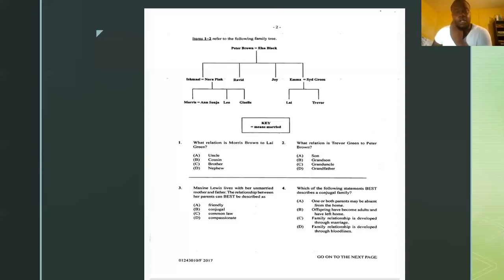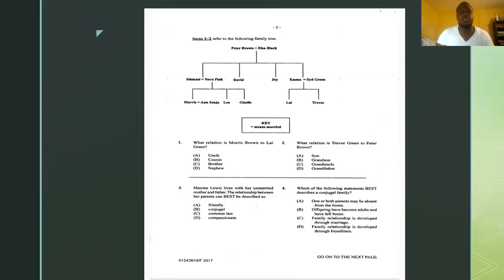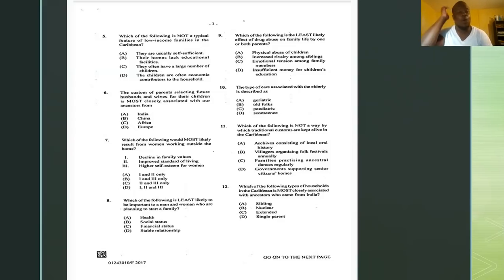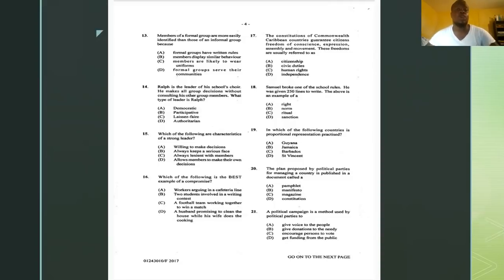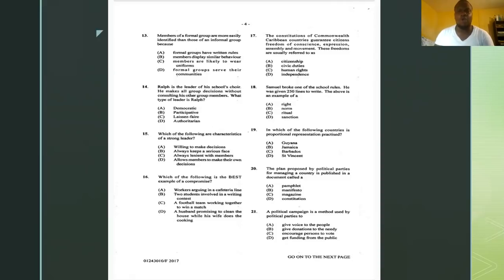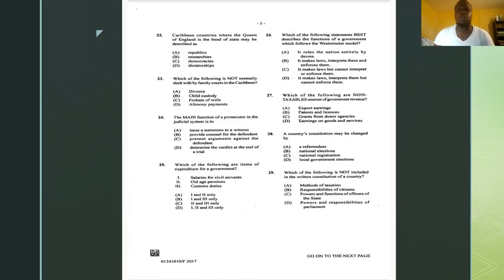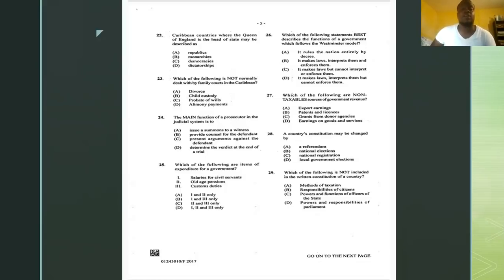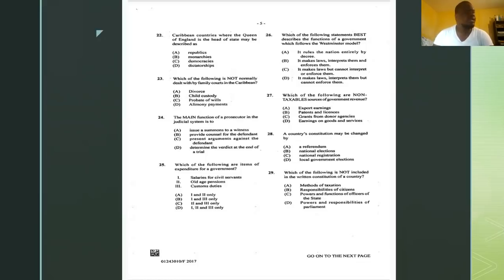CSEC Social Studies Multiple Choice Quiz Part 2 (2017)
This is a Social Studies Multiple Choice Paper 1 Discussing Questions 1 - 29 & The Answers.